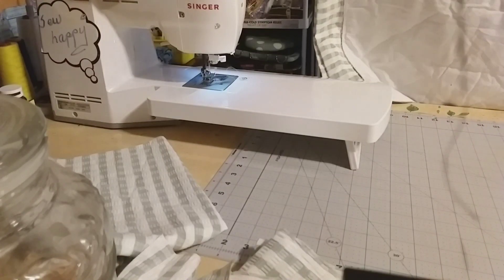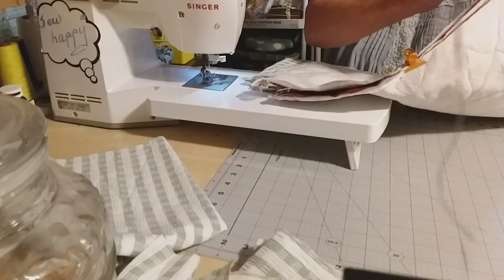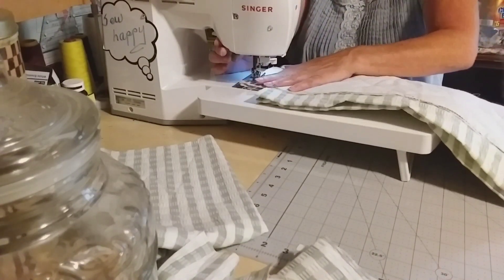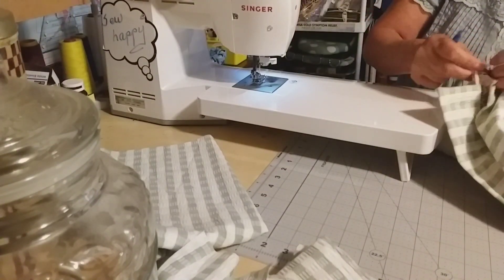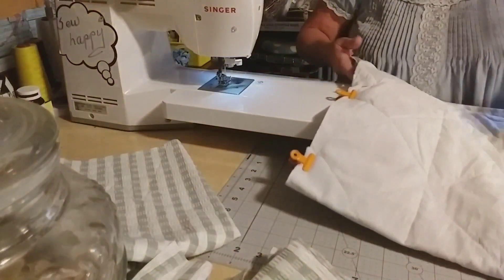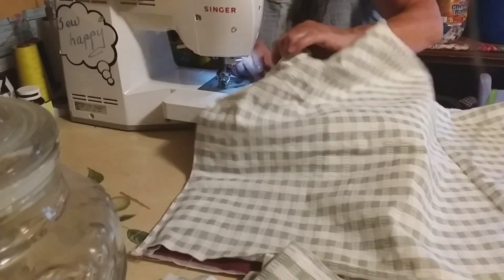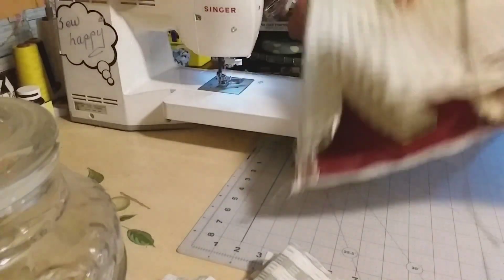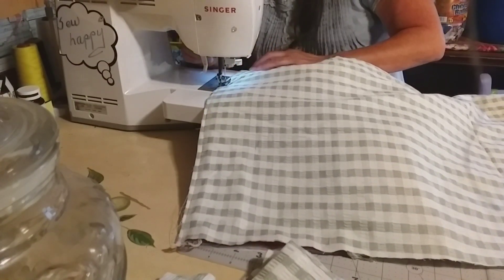Drawstring bag 2